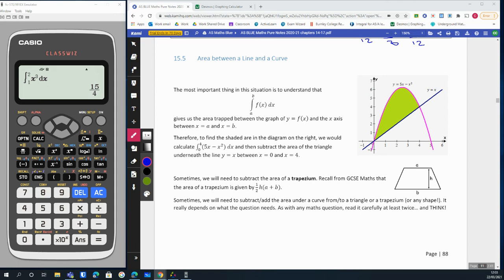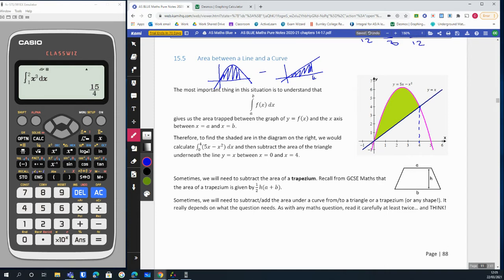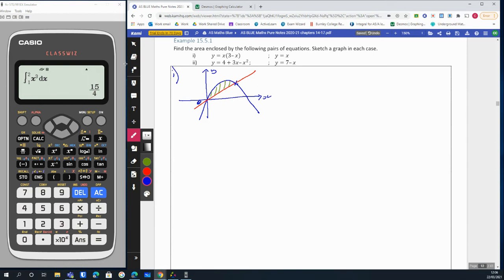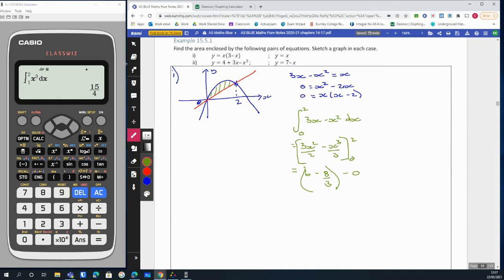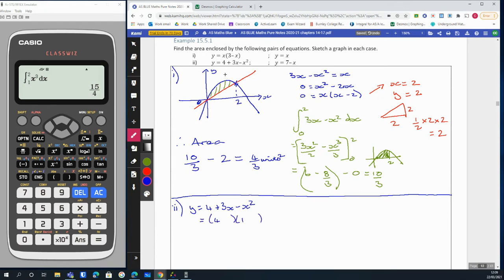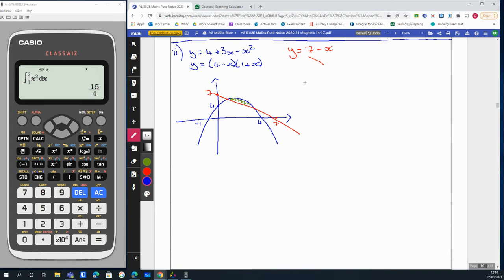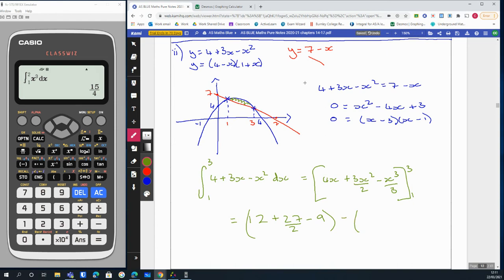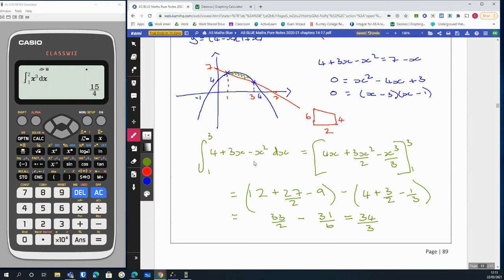15.5 Area Between a Line and a Curve